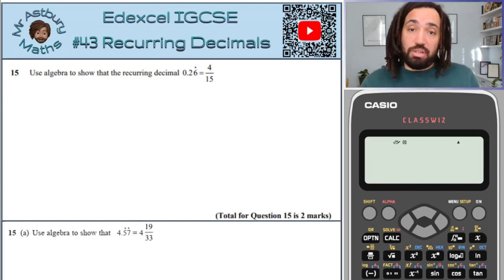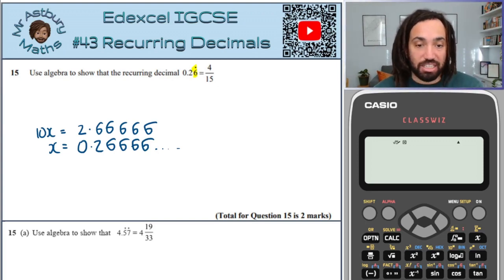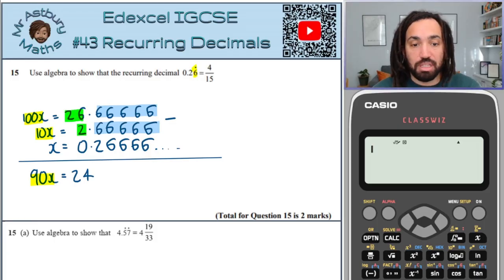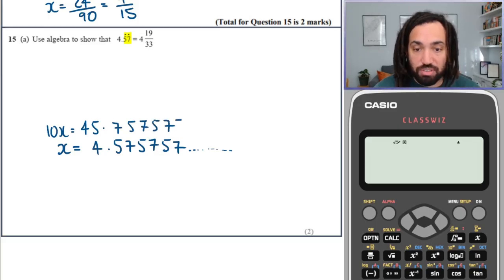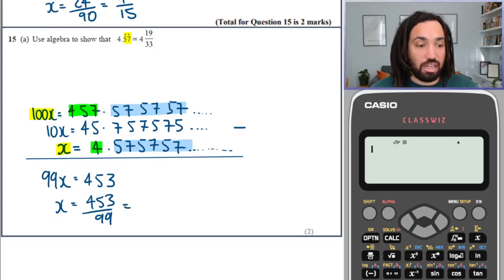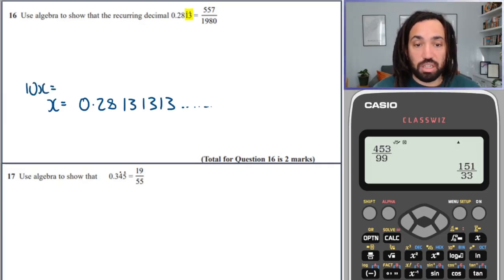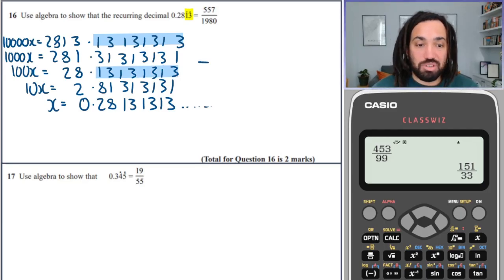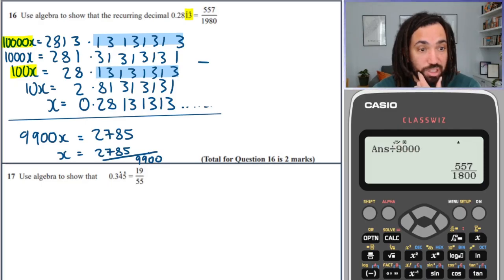#43 - Recurring Decimals - Series 2 Edexcel IGCSE Exam Questions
Chapters
00:00 Introduction
00:10 Q1
02:31 Q2
05:05 Q3
08:06 Q4
09:48 Q5
11:17 Q6
13:12 Q7 TRICKY!